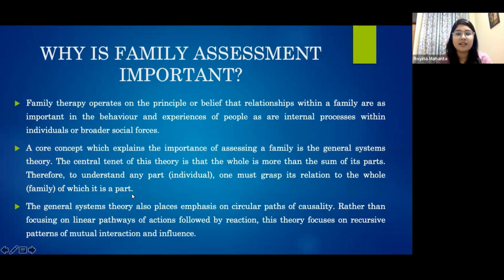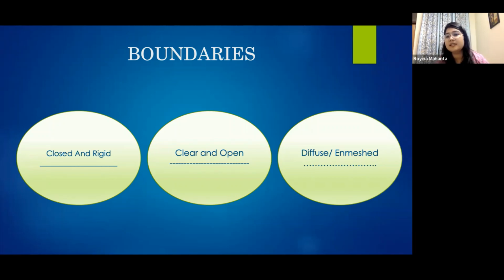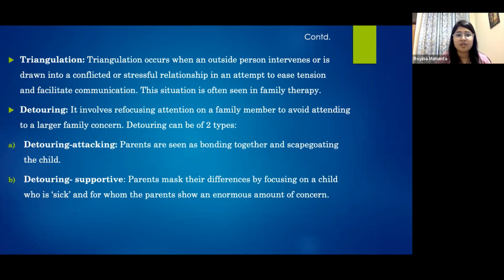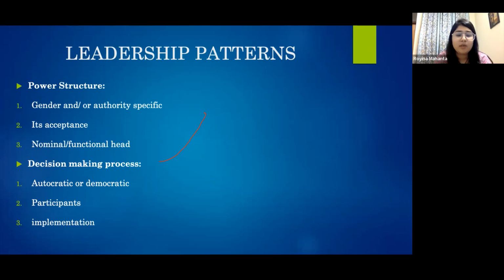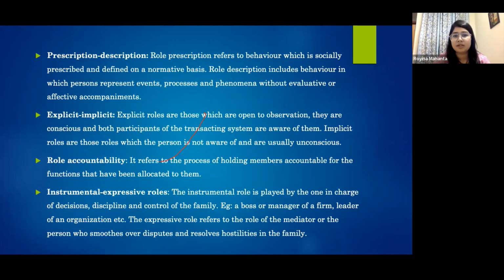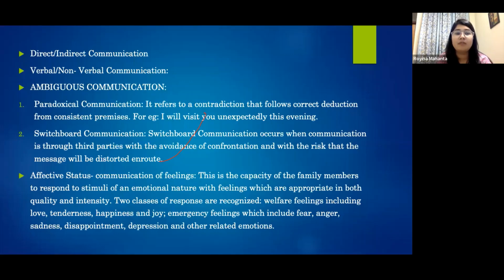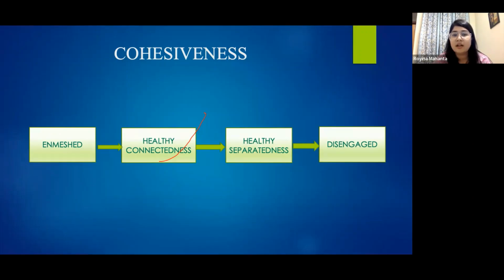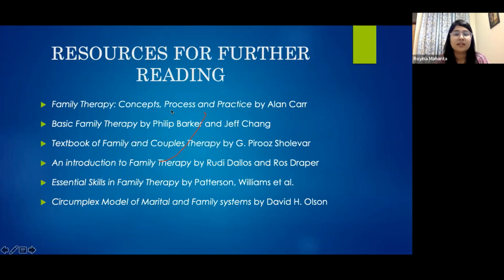DOMAINS OF FAMILY ASSESSMENT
Ms. Royina Mahanta, Research Scholar at the Department of Psychiatric Social Work, LGBRIMH, Tezpur, Assam

# The opinions and views expressed within the content are solely the resource person’s and do not reflect the opinions and beliefs of neither RINPAS nor APSWP.
# Consent is taken from the resource person for publishing the video online.